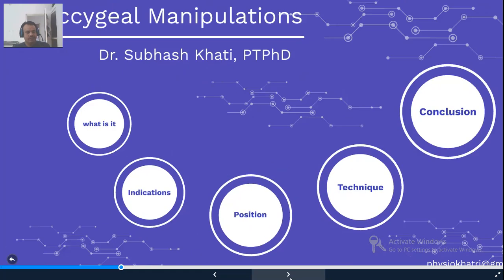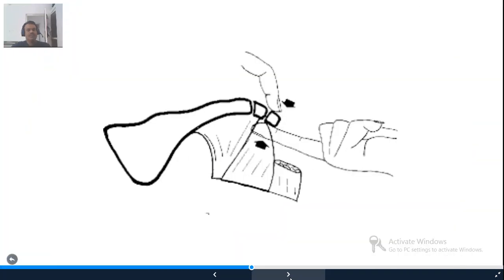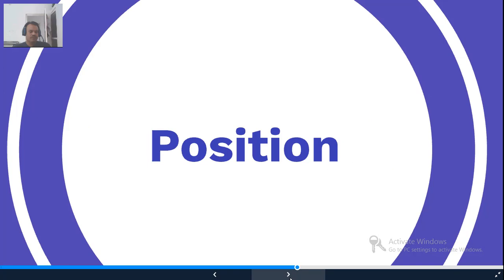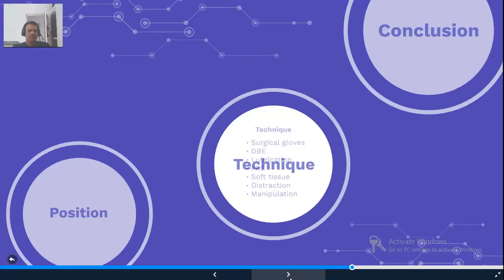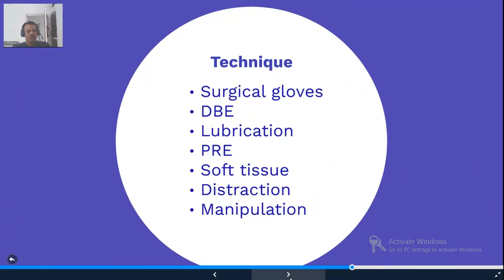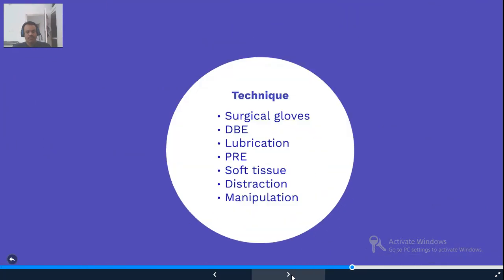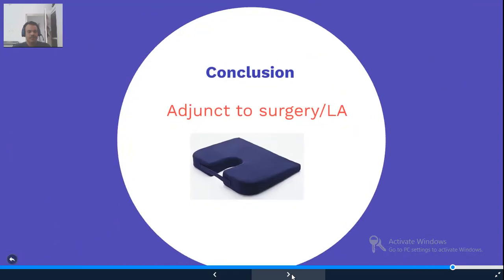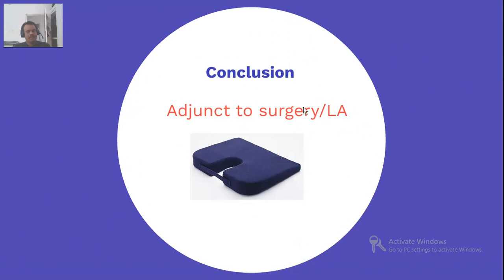Coccygeal Manipulations khatri